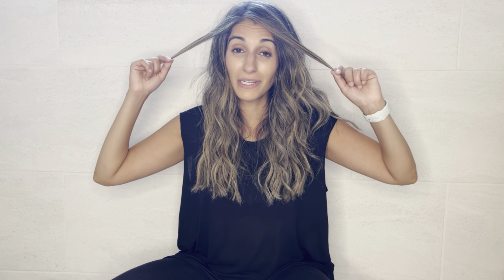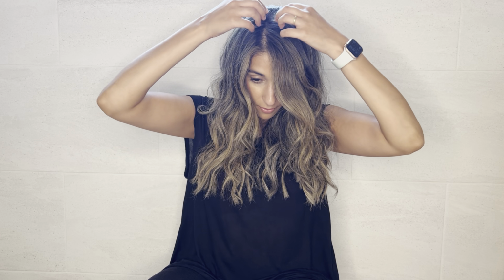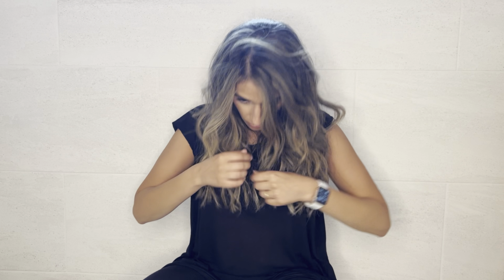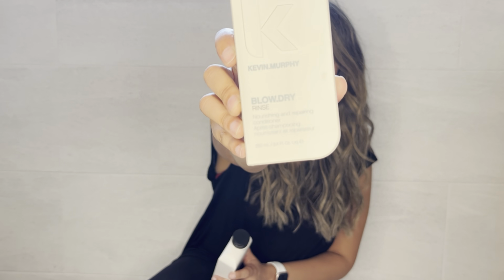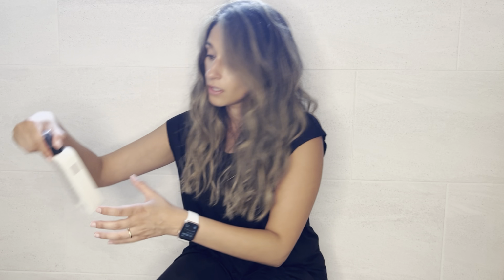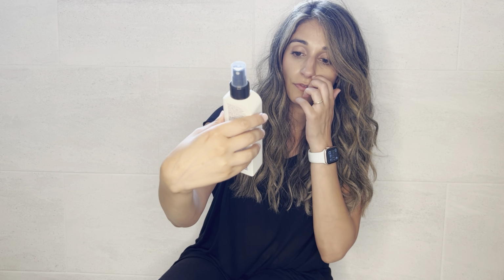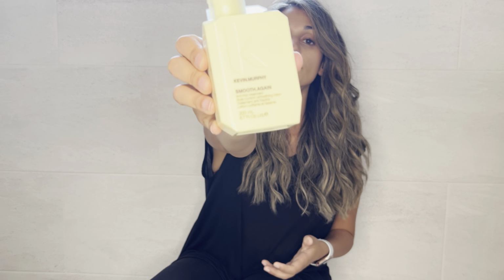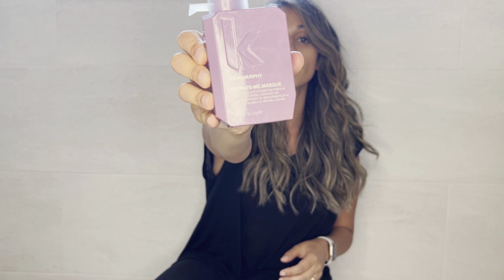From black to Blond balayage! Indian Asian hair!